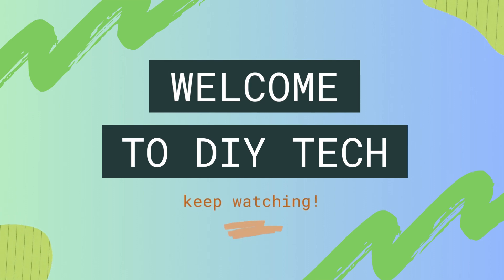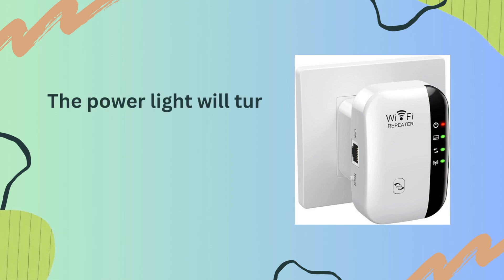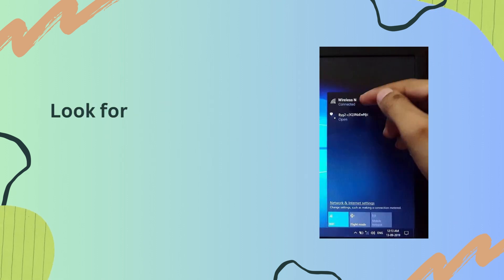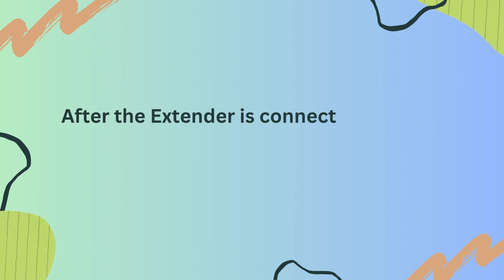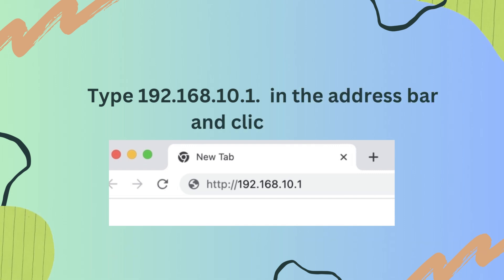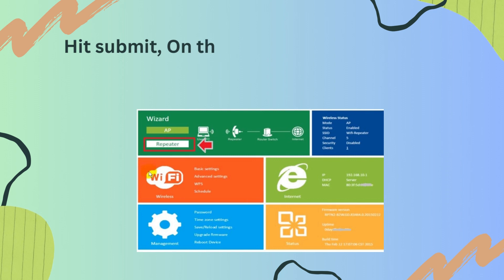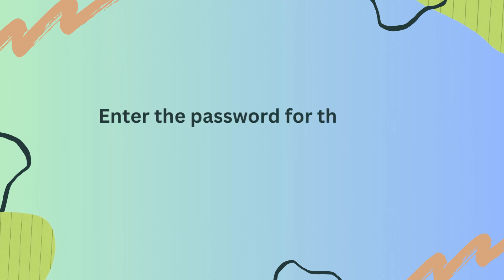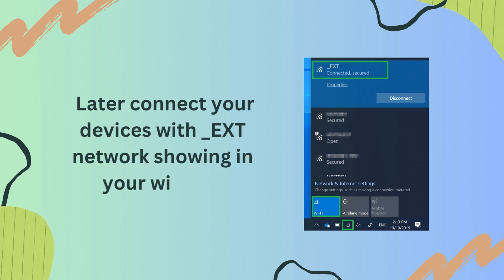Wireless N WiFi Repeater Setup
To setup wireless n wifi repeater, You can use the default login as well as login credentials. We are available with the wireless n repeater guide.
Now we start with the video chapters for wireless n repeater setup.

VIDEO CHAPTERS
0:00  “Are you Ready”
0:05  “Welcome to DIY TECH”
1:04  “Talking about Ethernet Connection”
1:25  “Open Any Web Browser”Select ap mode or repeater modeNot able to login ap.setup?"
2:49  "Wireless n wifi repeater setup Contact"
2:37  "Like, Share, Subscribe"